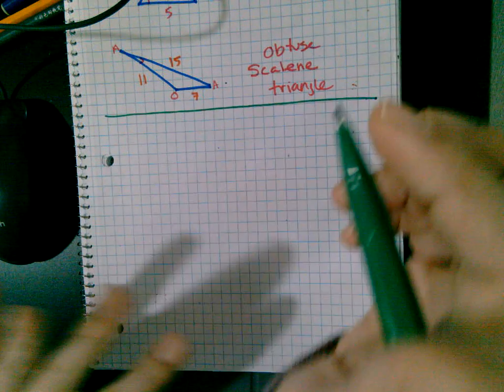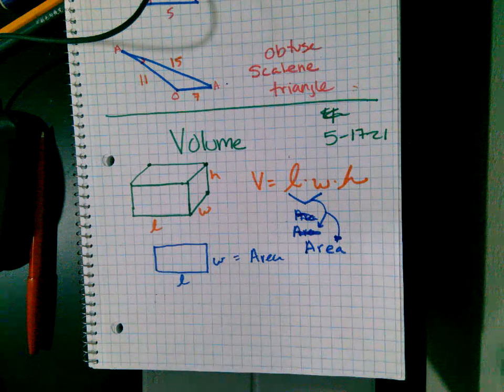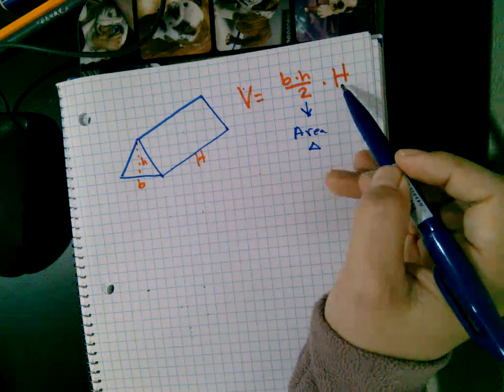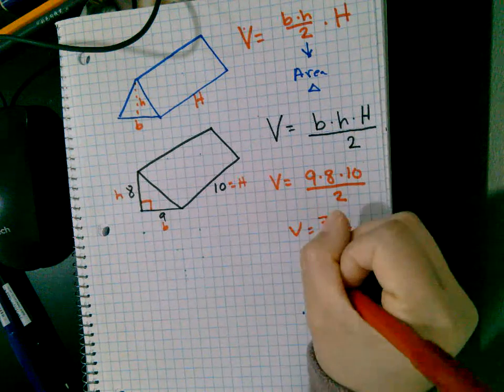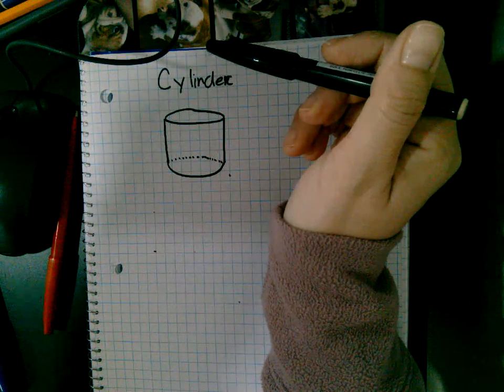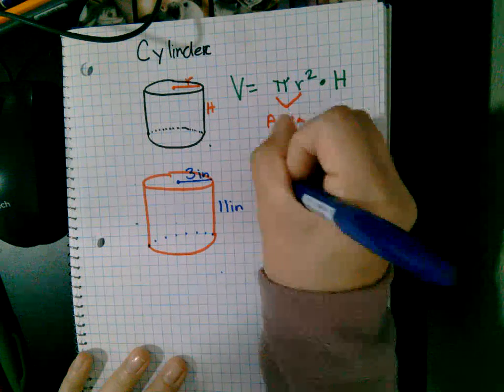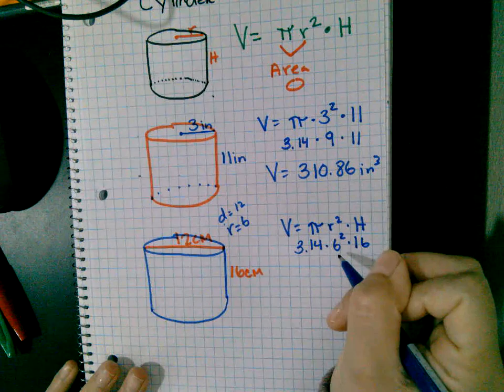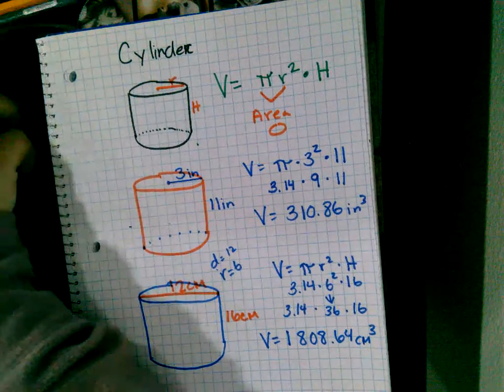Per 1 Volume